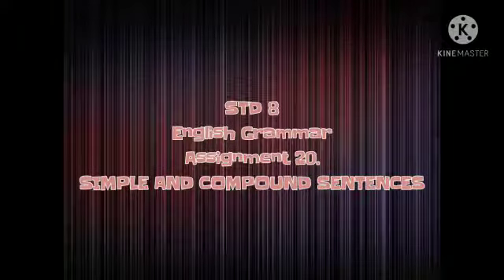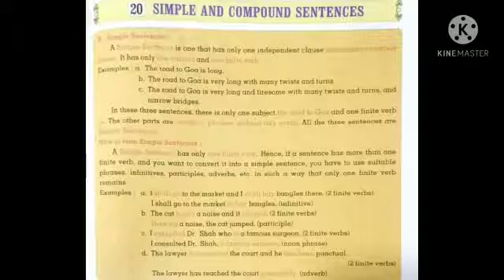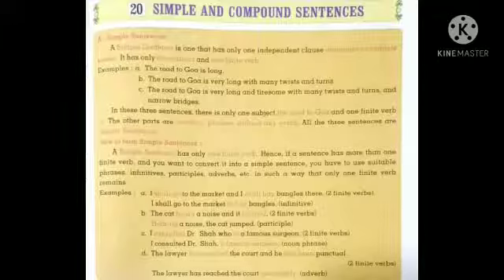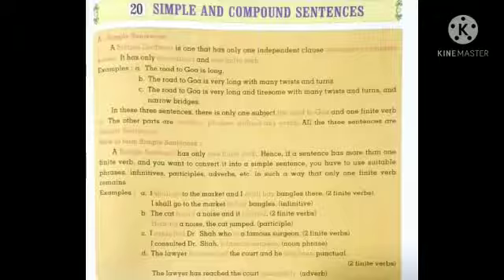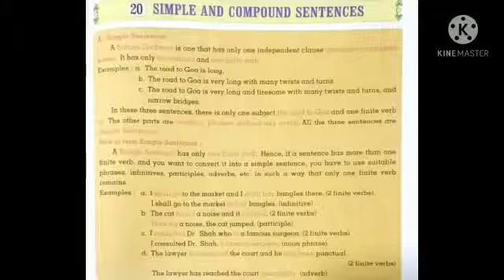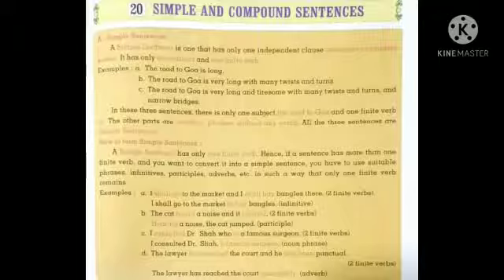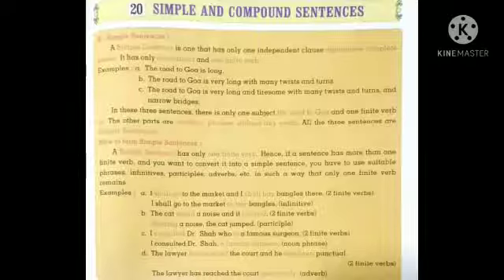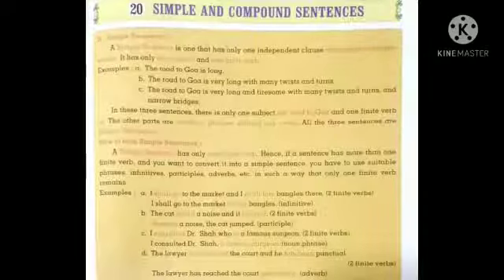30-3 STD 8 English grammar SIMPLE AND COMPOUND SENTENCES by Pooja Ma'am